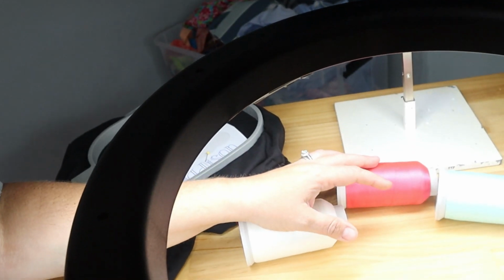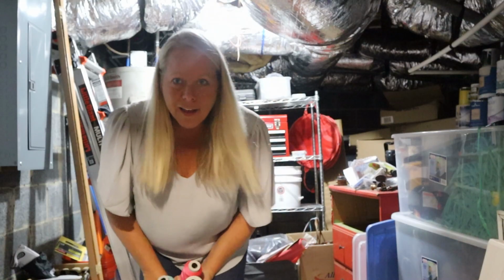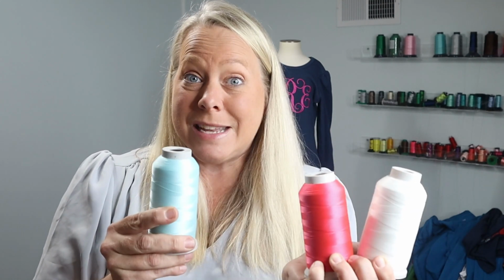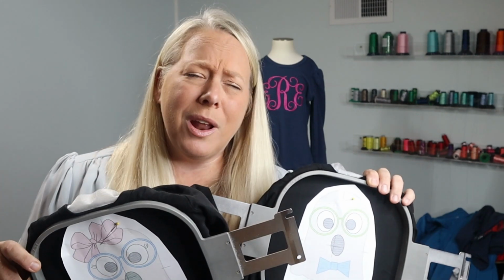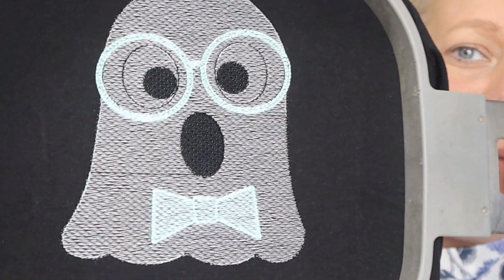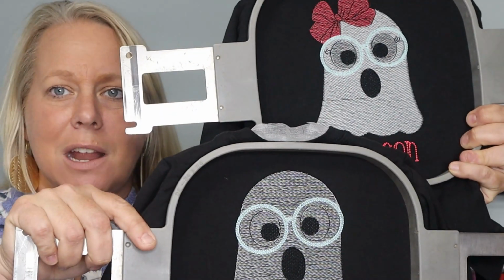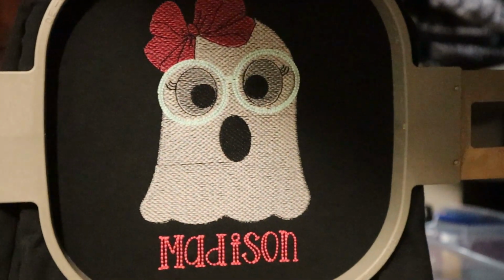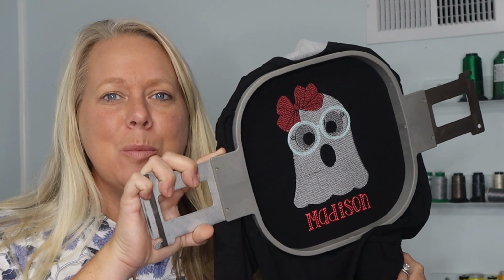Glow in the Dark Thread for Machine Embroidery - How to Embroider with different types of Thread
To get the best rates on your own Embroidery Machine please use my direct link!!

for More Tips, Tricks and Tools of the Trade in Machine Embroidery

Check out the All Access Pass with SO MANY Craft and embroidery designs

Are you still sitting on the fence to open an Etsy shop??? Now is the time - here are 40 free listings to get you started!

Join Fiverr and discover the fastest way to hire freelancers, for any online project. Thank me later!

Look for me on Clubhouse - Kelly Payne @ EmbroideryNurse

Items used in this video:
Glow in the Dark Thread

PreWound Bobbins Size L
Heat N Bond Lite
Gingher Scissors
Applique Scissors
Seam Ripper
Measuring Tape
Adhesive Spray
Dritz Pins 1 3/4in
Repesco Supaclips
Stabilizer No Show
Stabilizer Tear Away
Stabilizer - Sticky+
Stabilizer Water Soluable
Tender Touch
Snag Nab It
Durkee Frame
Fast Frames
Photography Backdrop
Clear Bags for Shirts
Ring Light
Ott Light Desk Organizer
Ott Light
Folding Table for my Babylock Multi Needles
Vinyl Backdrop for photos

My Ricoma machine is on loan and buying through my referral link gives me the chance to earn the machine moving forward while it offers you the greatest discount as well! WIN/WIN! Thank you!